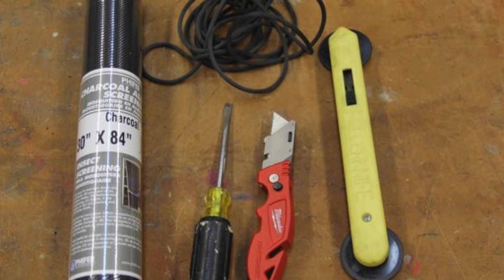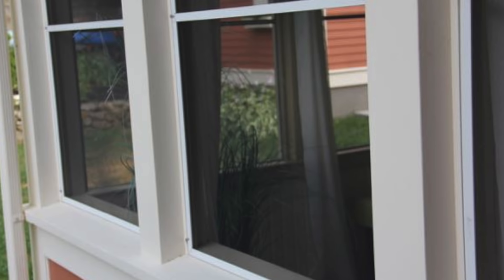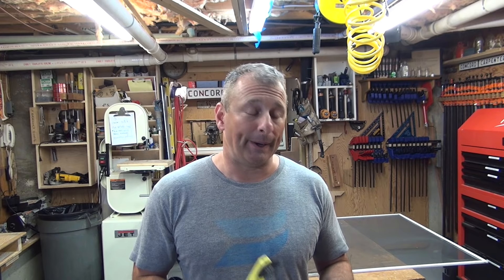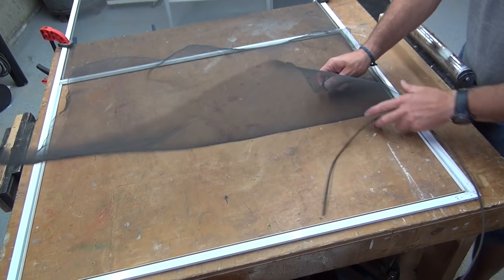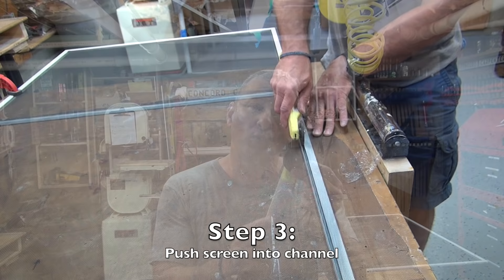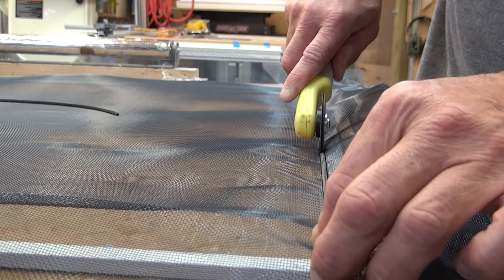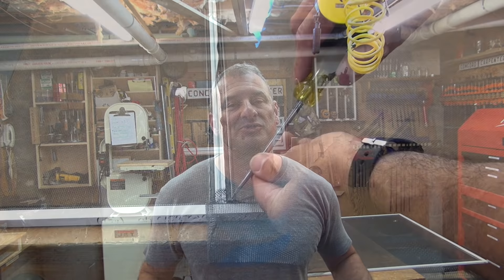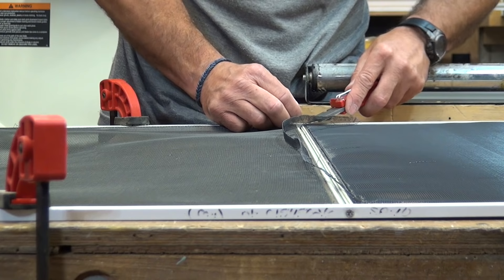Replacing a Window Screen 5-Steps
Replacing a window screen is an easy project and should take a novice 1 hour or less for the first window and even less as you move on to other screens.

Tools Needed

Utility knife
Flat headed screwdriver
Scissors
Spline rolling tool
Screen spline
Screen
Replacing a Window Screen Screen Type

When replacing a window screen is one thing but which type of screening should you use?  I typically use what ever was in the broken screen so all the windows match.  This is not always the case an I have swapped out materials, especially for screen doors, more on that below.

There are there basic types of screens:

Fiberglass
Aluminum / Bronze
Pet or Shade Screen
Fiberglass screening is the most common.  It is flexible and easy to install, in fact if you make a mistake during the install you can remove the spline and start over as the fiberglass screening material does not have a crimp fold memory.

Tip: when installing fiberglass screening ensure that you keep the screen taunt and wrinkle free. Ive accomplished this by using clamps, a helper or adding weight to hold the excess screening hanging off the far end - tight!  don't install the fiberglass too tight or you can warp the screen.

Aluminum screening is stronger, ore durable and my preference for screen porches. Unlike fiberglass screen, does dent and has a memory once dented, dinged or crimped.  This means yo have one-shot of installing it, if you screw up , you'll need to start with fresh material.

Pet or Sun Screening has a thicker grid which restricts light, and like fiberglass is flexible to work with.   This is helpful with keeping the sun out and helps reduce fabric and carpet fading.  It is also a stronger material than fiberglass and aluminum screening, which makes it a fantastic screen of use in screen doors and in places often damaged by pets.

Replacing a Window Screen Replacing a Screen Steps

Step 1:

Remove the screen from the window frame and place it on a flat surface.   Use a flat head screw driver to pry loose the rubber spline [roping] in the window screen frame.  Pull this spline out of all four sides /grooves, that line the perimeter of the screen frame.

Discard the damaged screen and evaluate if you can reuse the spline.  Dry battle spline should be replaced.

Tip:  Use a pair of clamps or tape the hold the screen frame flat and secure while working.

Step 2:

Align your new screen over the frame opening.  You can either use scissors to cut your screening material s so the it overlaps 1" on either side, or simply leave it long and overlap all sides, trimming later.

Step 3:

With the convex roller [pointy] of your spline roller, start in one corner of the screen frame and roll the screen into the grove of the frame.   Go easy and do one side only then move to the next step.

Replacing a Window Screen Step 4:

Insert and roll spline into the grooved screen and screen frame. Depending on the screen frame you may need to cut the spline into four sections for it to fit lengthwise in the grooves.

Once the spline is installed, repeat Step 3 and 4 on adjoining screen frame groove. Work in this fashion until all four sides are installed.

Remember to hold the screen under pressure to keep the material taut, and prevent wrinkles or folds.

Step 5:

With a flat tip screwdriver, gently push the spline down, into the grooves in all four corners.

Using a sharp utility knife, trim the excess screen by cutting alone the spline. Hold the screen taut as you cut with the knife.

Replacing a Window Screen Cost

If a Pro was going to do this project for you they would charge approximately $75.00 per window in labor and approximately $15.00 in materials.

Once you purchase the spline roller you can plan on doing these repairs yourself for $10.00  per window screen. You can do this project yourself and save some money!